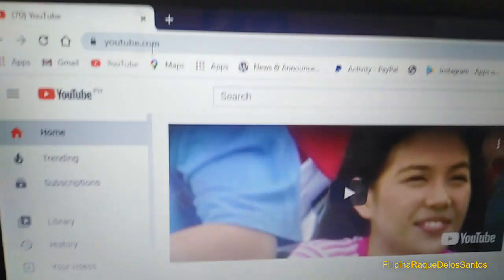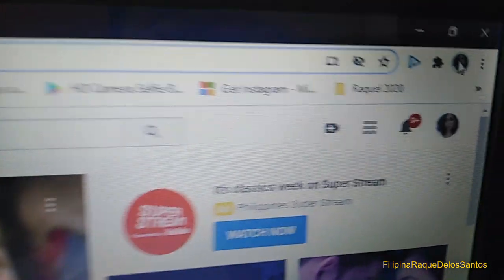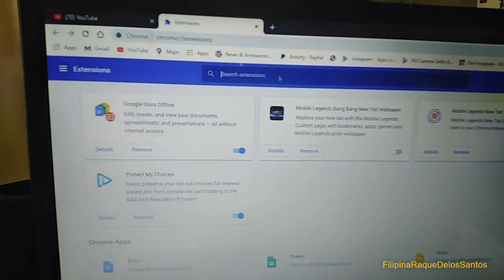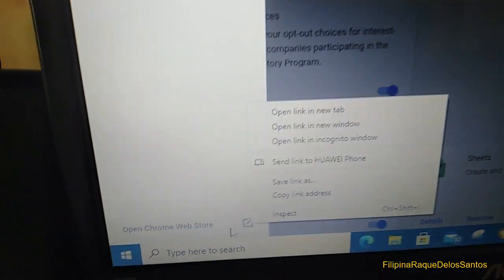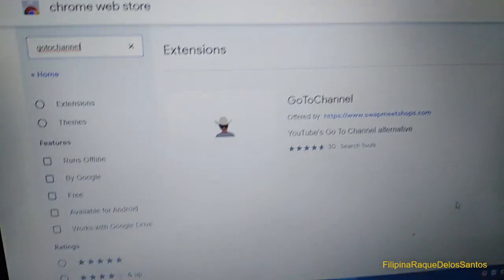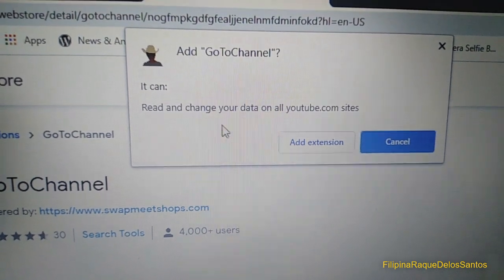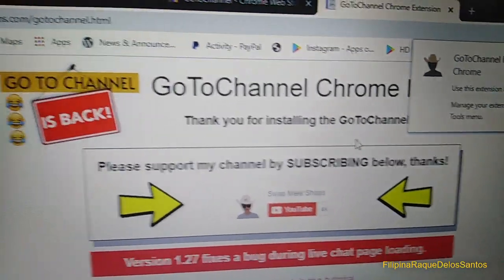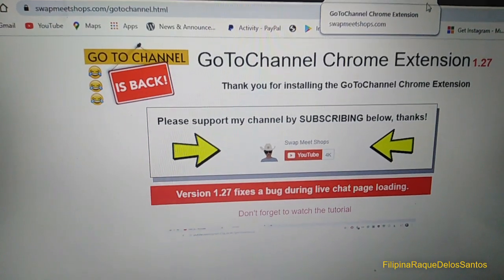HOW TO ADD GOTOCHANNEL USING A COMPUTER STEP BY STEP? NO NEED DROPPING LINK TO A LIVESTREAM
HOW TO ADD GO TO CHANNEL TO A CHROME USING A COMPUTER STEP BY STEP?

!. OPEN CHROME AND SIGN IN TO YOUR GOOGLE
2. ONCE SIGN-IN TYPE youtube.com to search box to start adding the go to channel.
3 CLICK THE 3 DOTS NEXT TO THE SMALL PROFILE PICTURE AT THE TOP RIGHT SIDE.
4. SCROLL IT DOWN AND CLICK MORE TOOLS
5. CLICK EXTENSIONS - it brings you to another browser after clicking extensions
6. At the top left side of extensions click the 3 lines,  then you scroll it down, at the bottom and click the Open Chrome Web Store -then it will bring you to another browser.
7.  You will see a search the store box click that and type in the word (gotochannel) with no space then click enter to your keyboard.
8. after you click enter you will see an AVATAR showing the GOTOCHANNEL then click the AVATAR after you click the AVATAR you will see the word Add To Chrome THEN CLICK.
9.After clicking the Add to Chrome it will shows the AVATAR and the word Add "GoToChannel"?  - It can:  Read and change data on all youtube.com sites
You will see the Add Extensions and Cancel - CLICK THE ADD EXTENSIONS
it will bring to another browser after clicking the Add Extensions and finally now you added to your Chrome the GOTOCHANNEL
You close the browsers which are open for you to add the GOTOCHANNEL and start testing it to your friends who are on live streaming.
10. Once you are on live streaming you wait until a new channel will make a comment to a live streaming then you will that the name of the channel is being high lighted to green color, then click only the channel name after clicking the channel name it will bring you to another browser for you to connect or subscribe the channel,
Once you are on the channel you wanted to connect make sure you do the right steps of how to connect to a channel.
1. Watch the video first at list 1 to 3minutes
2. Click the thumbs up
3.Make a friendly comment that based on the video that you are watching

BRONZELEVELSPONSOR: 99:00 PHP/PESOS 10 - WH
SILVERLEVELSPONSOR: 599:00 PHP/PESOS 15 - WH
GOLDLEVELSPONSOR: 2,999:00 PHP/PESOS 25 - WH
PLATINUMLEVELSPONSOR: 5,999:00 PHP/PESOS 50 - WH
Thank you to all of my SUPERCHATTERS and to all of my supporters and SUBSCRIBERS GOD BLESS US ALL.